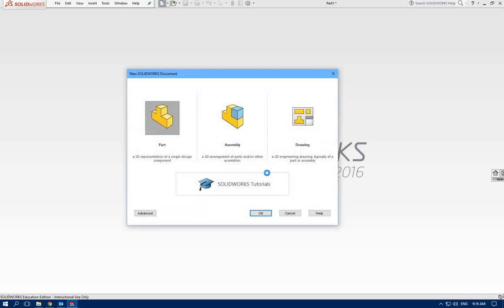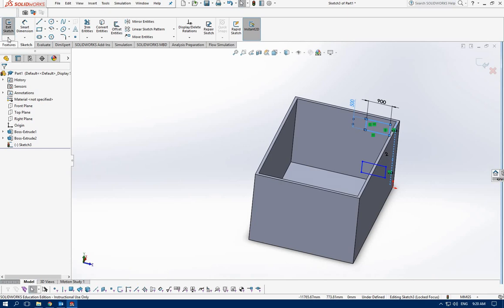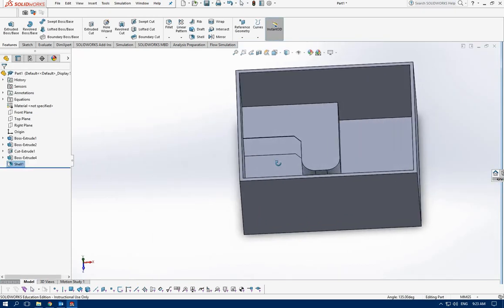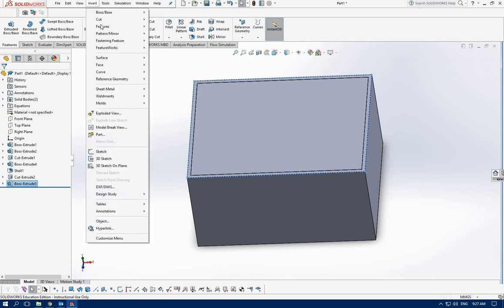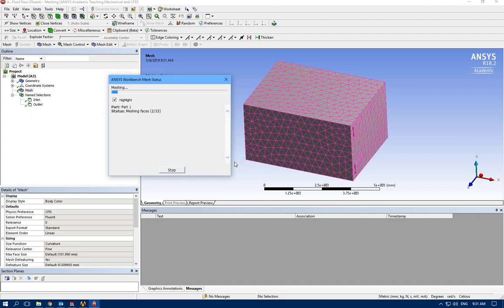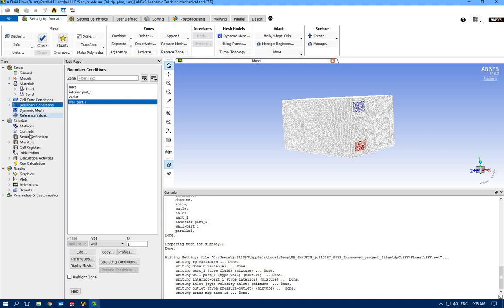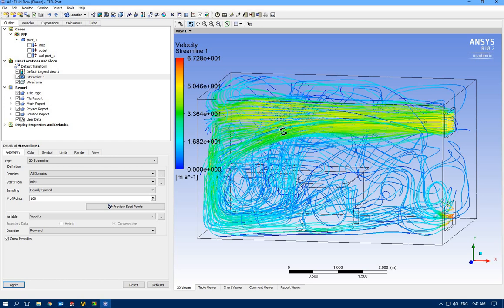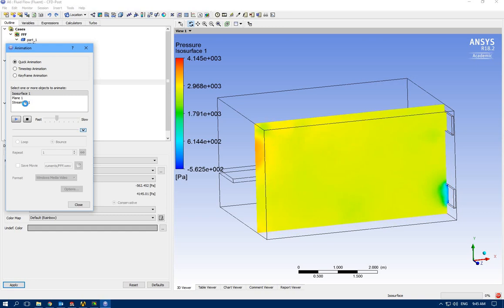AP12 2 ANSYS/Fluent training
Air flow pattern in a room